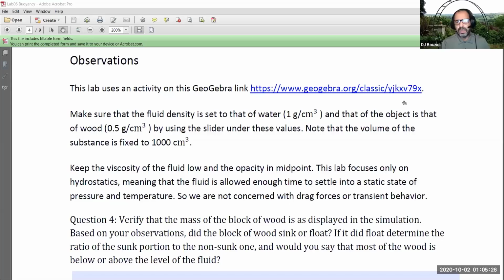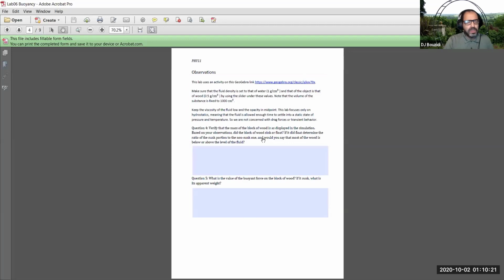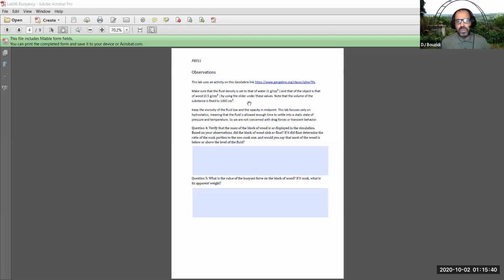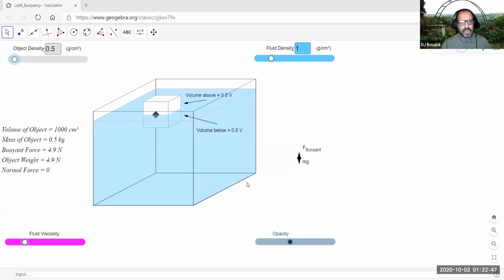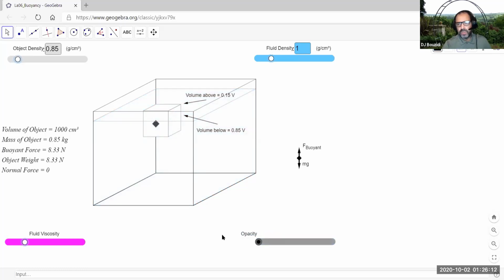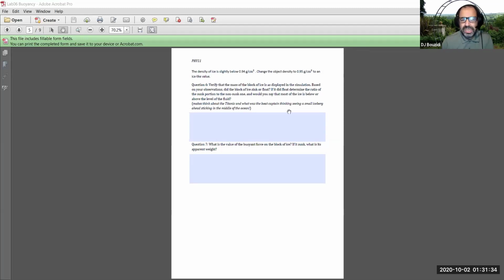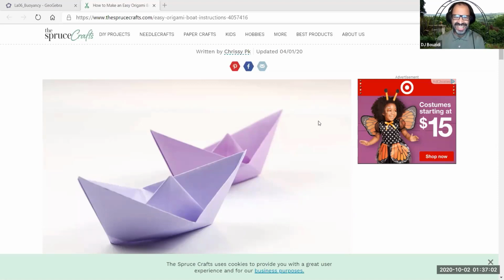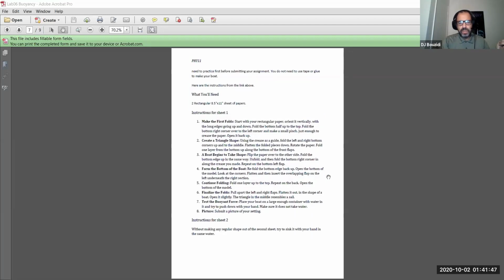PHY11 F20 Lab06 Buoyancy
This is the recording for lab 06 on buoyancy for physics 11 for the fall of 2020.